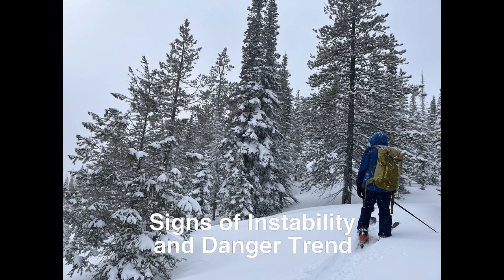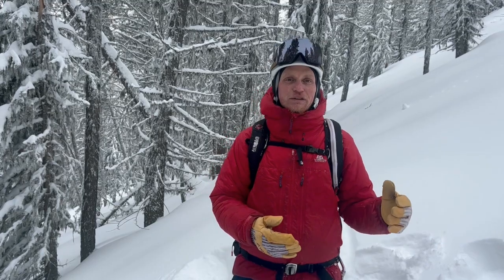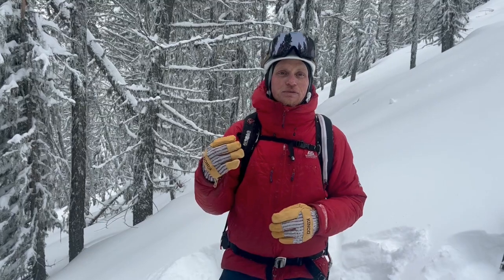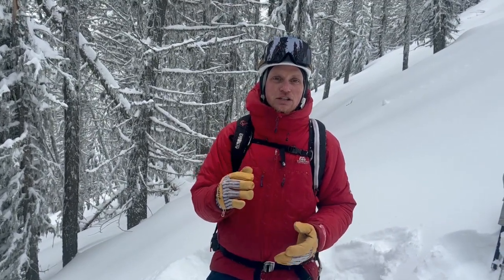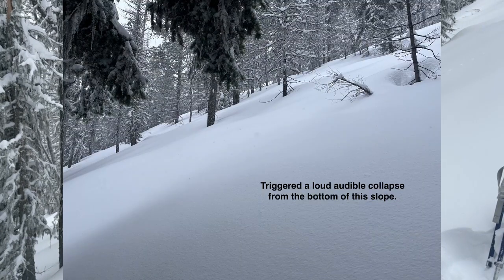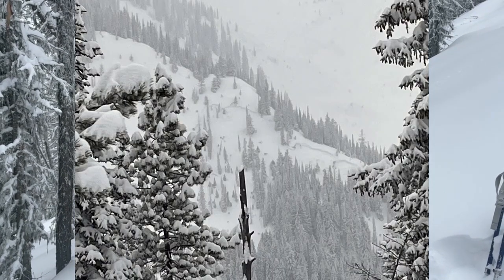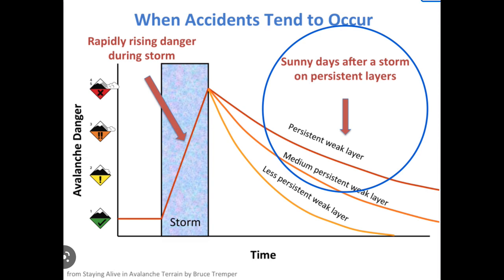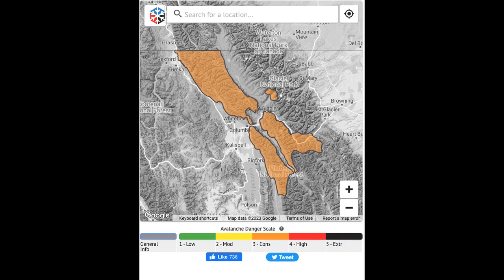Signs of Instability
The snowpack just received a wallop of new snow. Allow the snowpack time to adjust before inching out into steeper terrain.